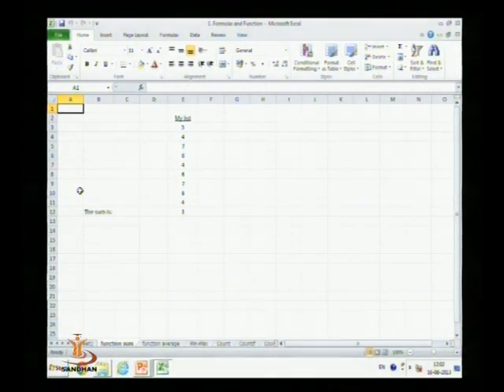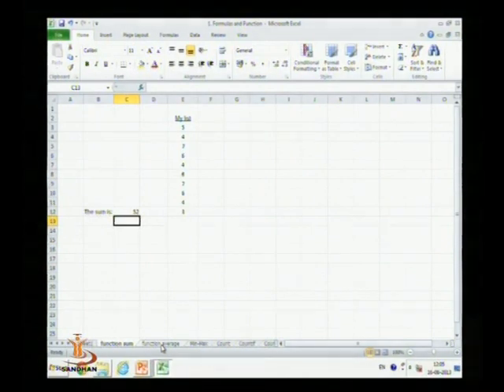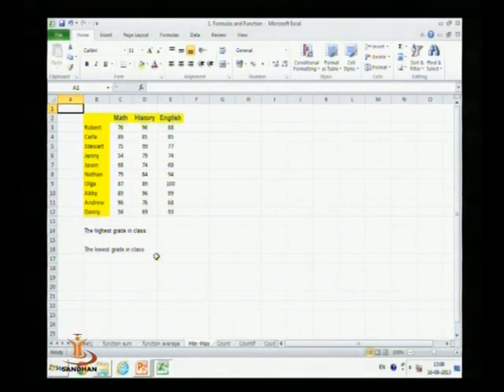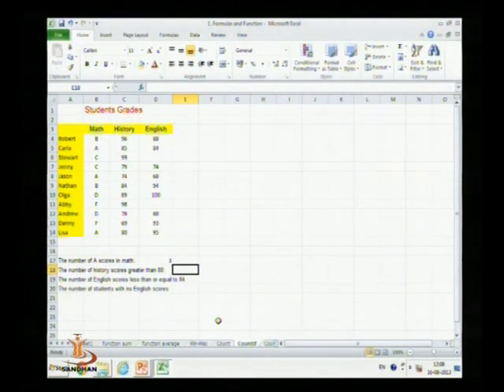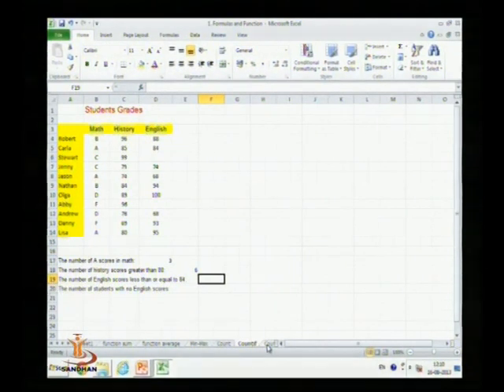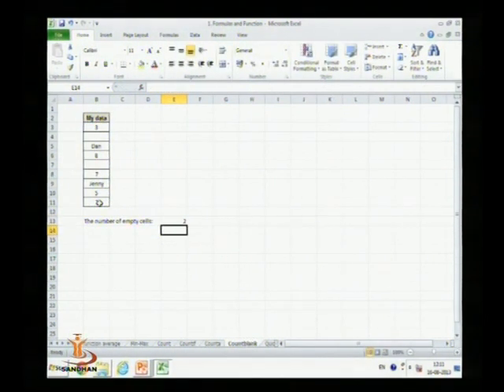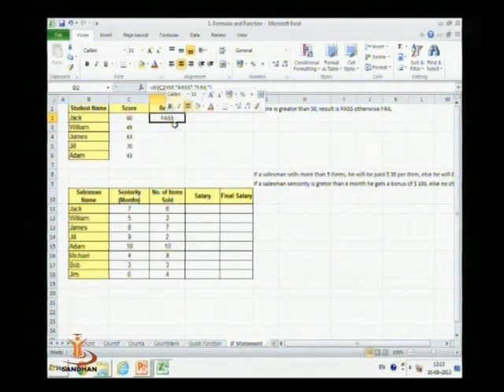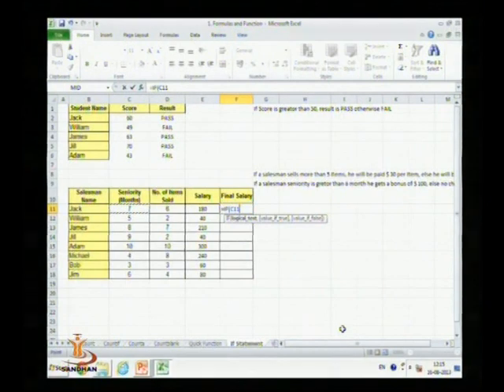M S Excel-I-01